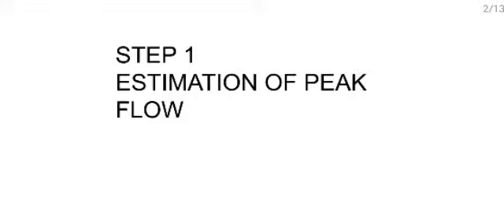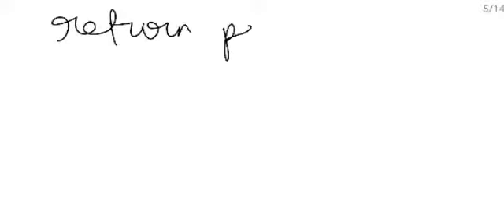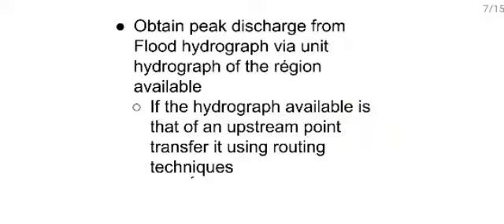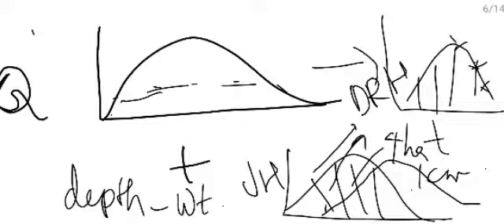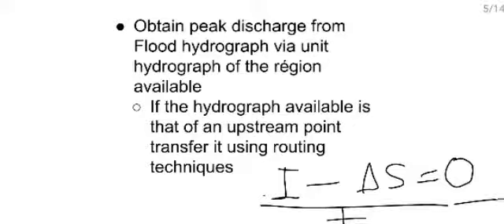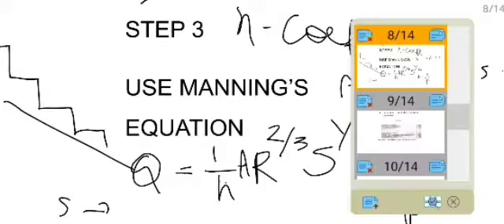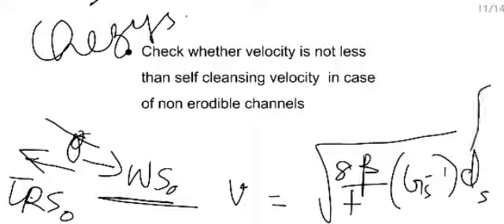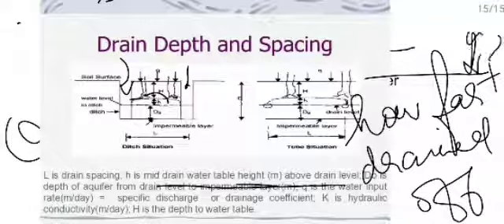Storm water management through drains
this video describes step by step procedure involved in managing stormwater through drains